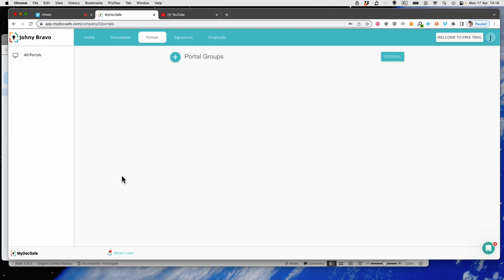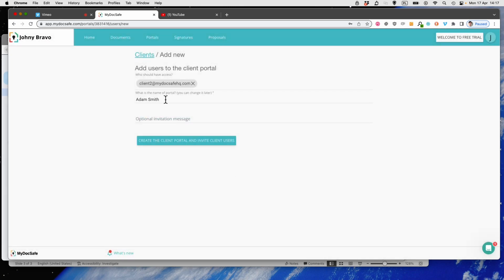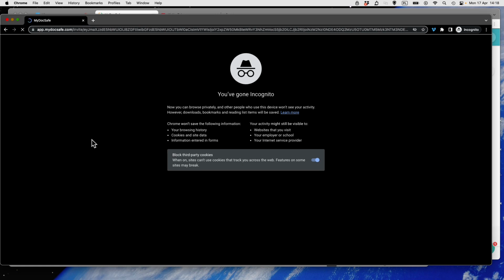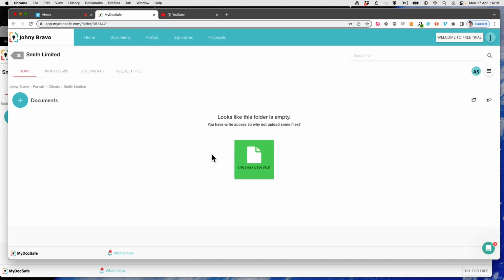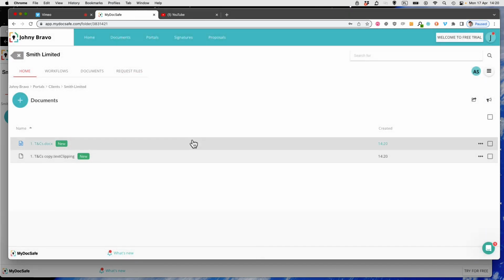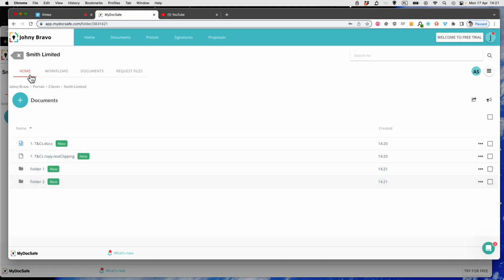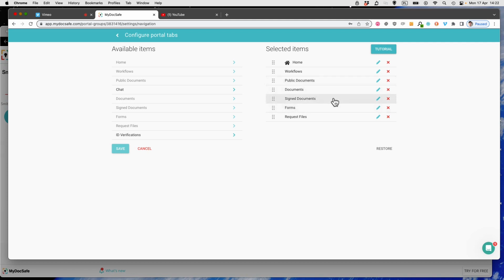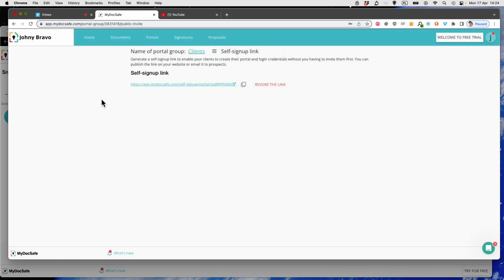Create your client Portal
Create your Client Portal in MyDocSafe - a tutorial